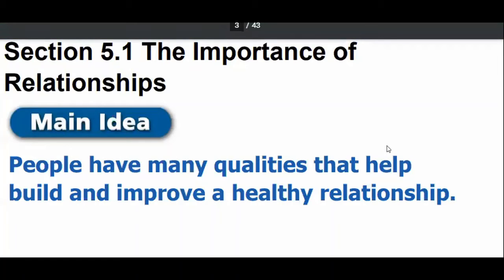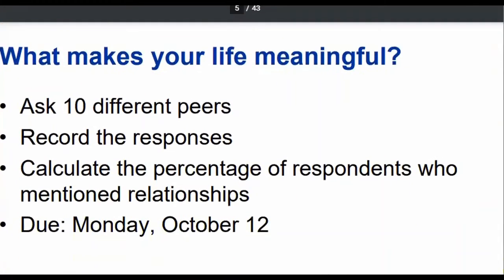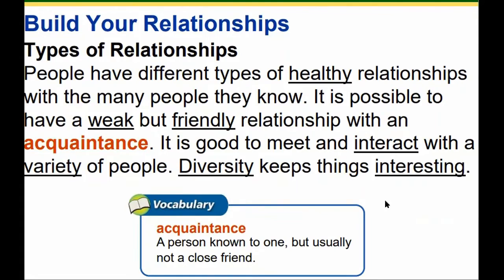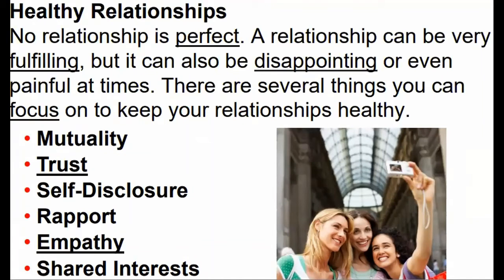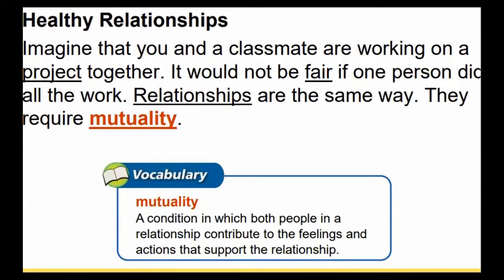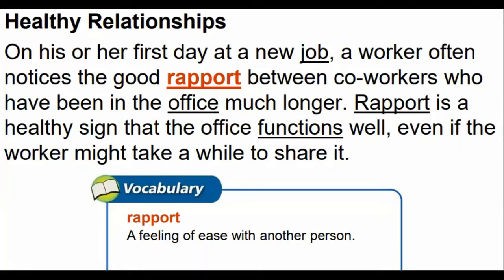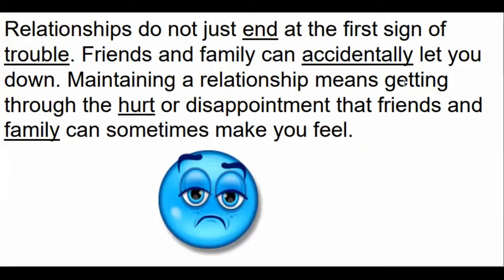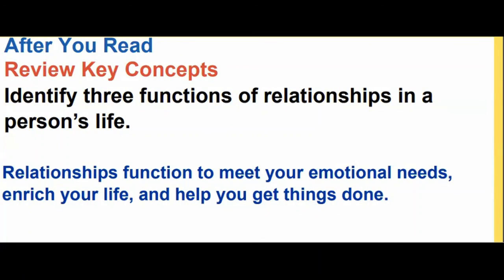Std 4 EVS Ch 11 FAMILIES Part 3